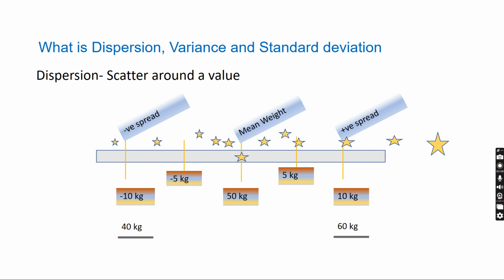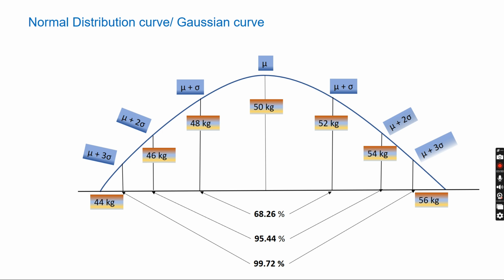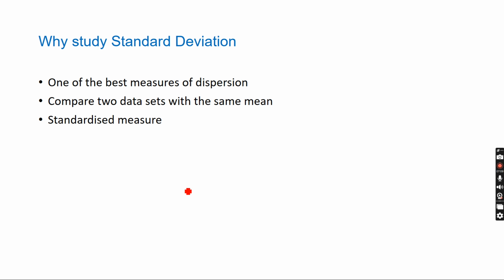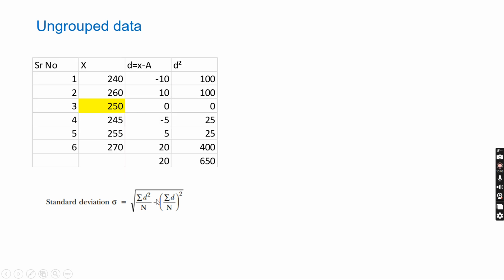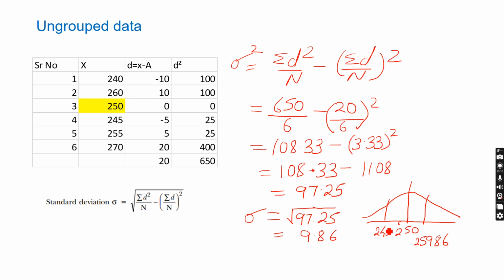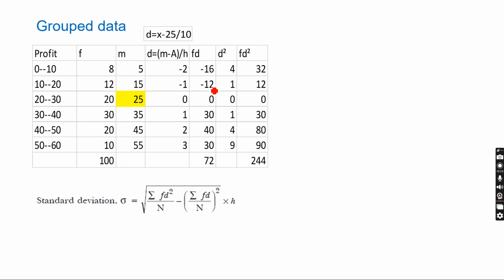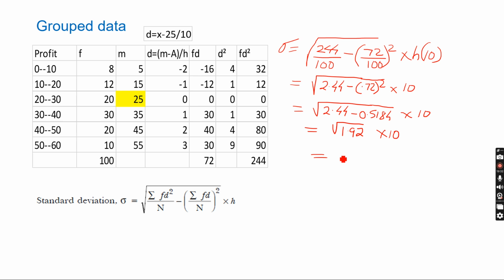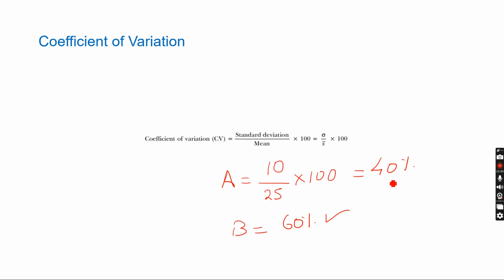Statistics - Dispersion. Variance and Standard Deviation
This tutorial explains what is dispersion, variance and standard deviation. Calculation of variance and standard deviation for grouped and ungrouped data.